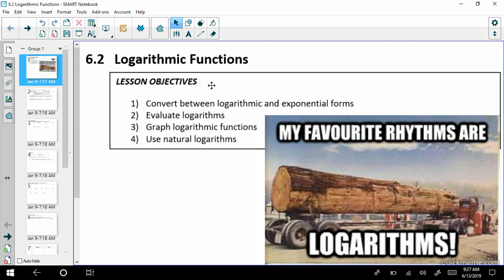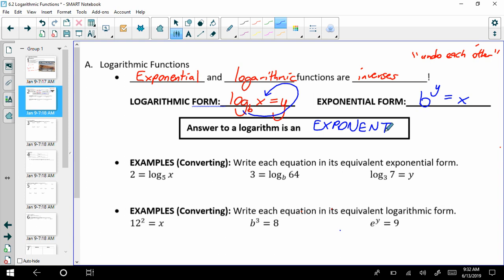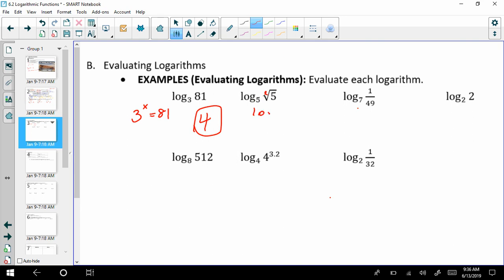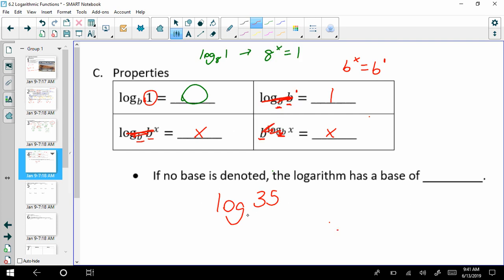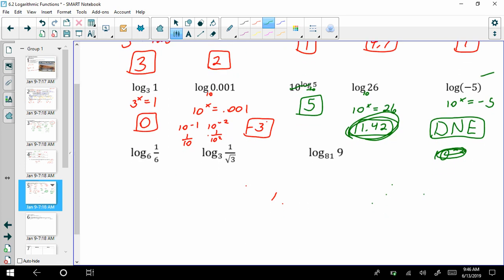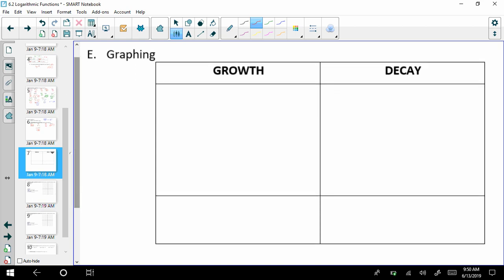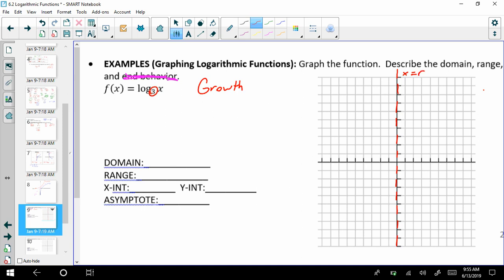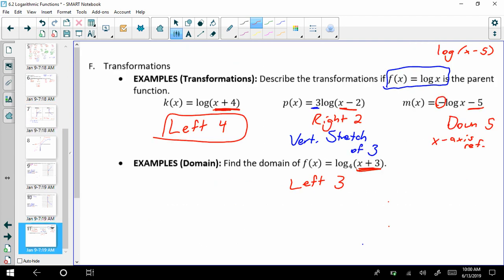6.2 Logarithmic Functions